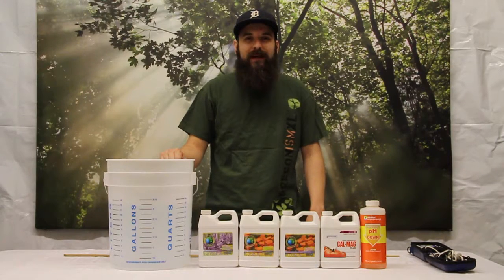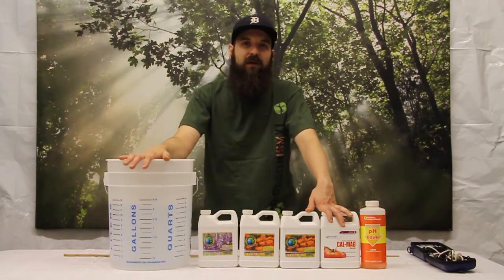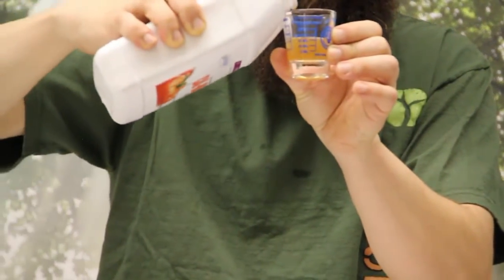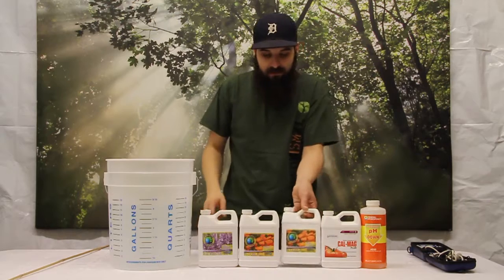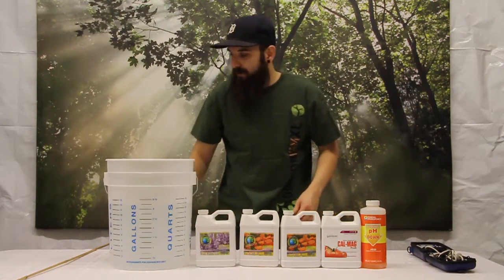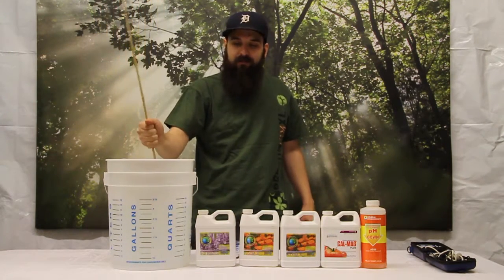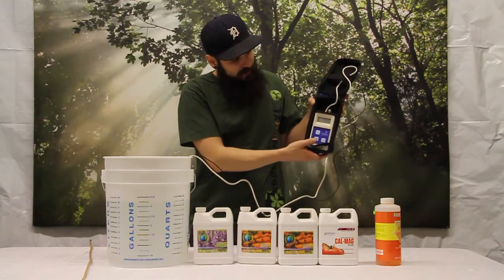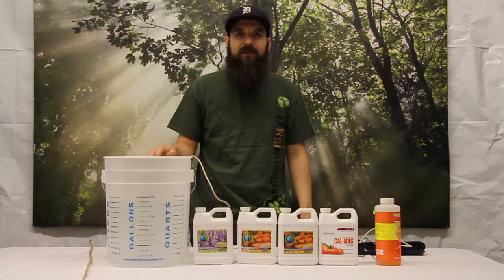How to Mix a Batch of Hydroponic Nutrients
In this video Matt will walk you through the process of mixing a batch of nutrients for your hydroponic system or soil plants.

In this demonstration we will be using Cultured Solutions by Current Culture. We are mixing up a batch of week 4 bloom nutrients. This technique can be applied to most nutrient lines at any stage of your plants life.